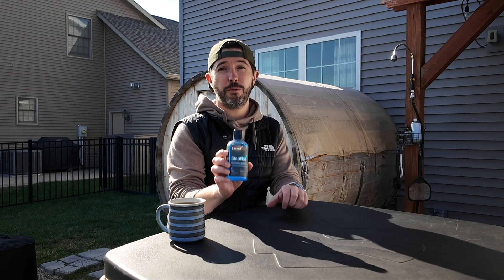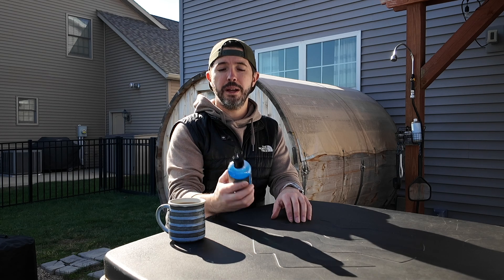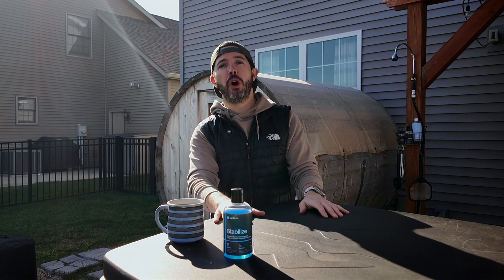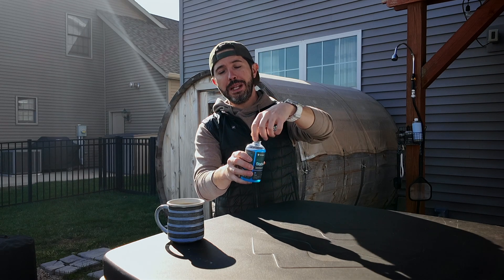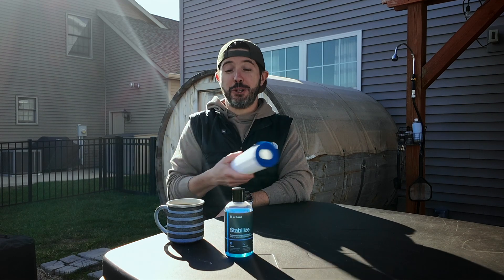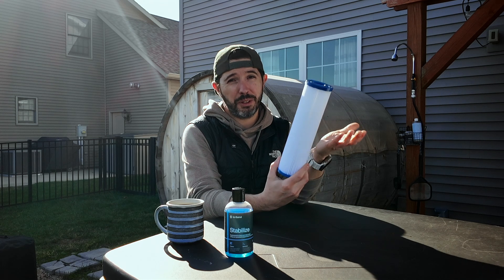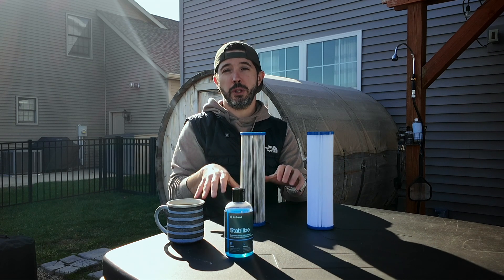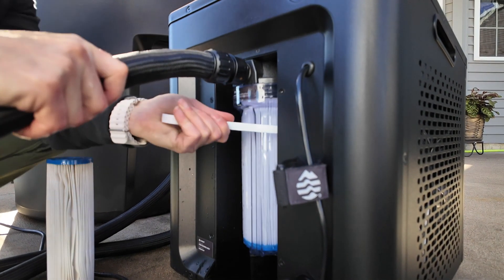Keeping Your Ice Barrel & Chiller Clean | Stabilize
Untreated water in your Ice Barrel can quickly become cloudy, smelly, and even clog filters—sometimes in as little as two weeks. But it doesn’t have to be this way!

In this video, we’ll show you how Stabilize, our copper-silver ion formula, helps keep your water crystal clear:

• Stops Bacteria and Algae: Copper ions break down microorganisms to keep your water clean.
• Blocks Microbial Comebacks: Silver ions stop bacteria and algae from regrowing.
• Gentle and Safe: No harsh chemicals—just effective, natural water care.

Discover the science behind Stabilize and how it extends your filter’s life while maintaining a fresh, clean ice bath experience.